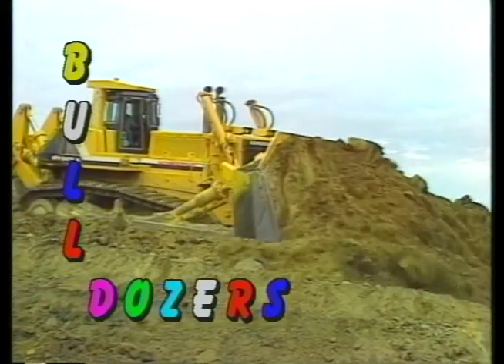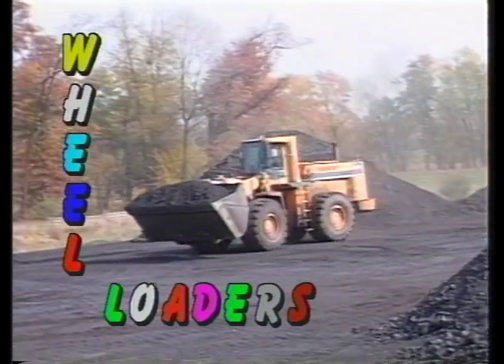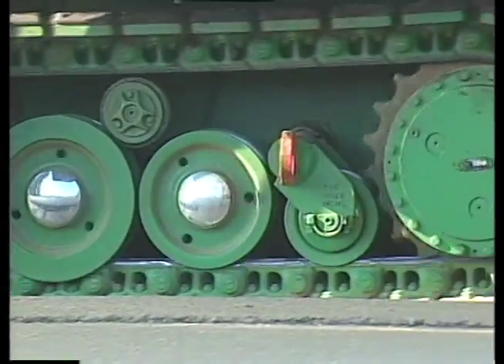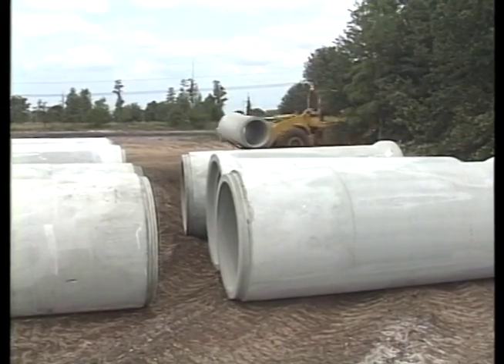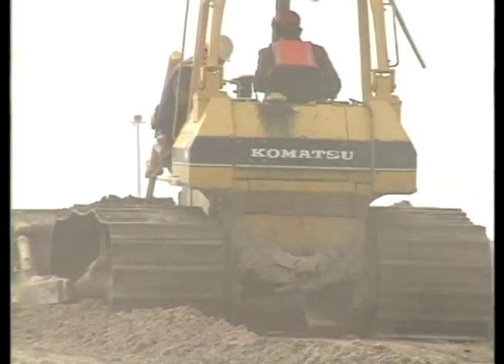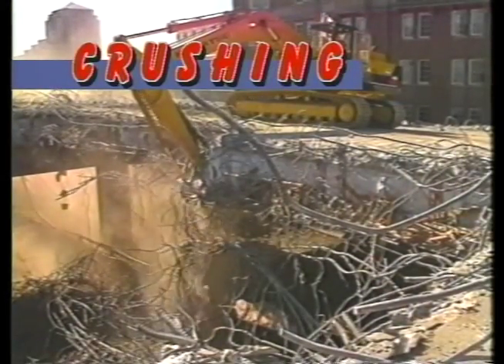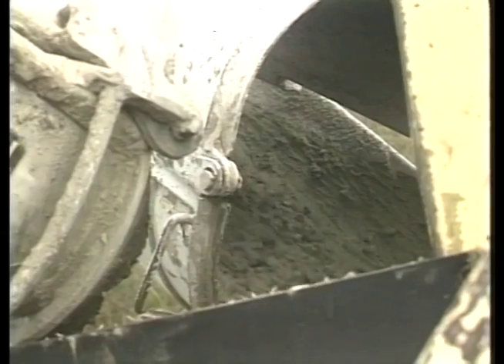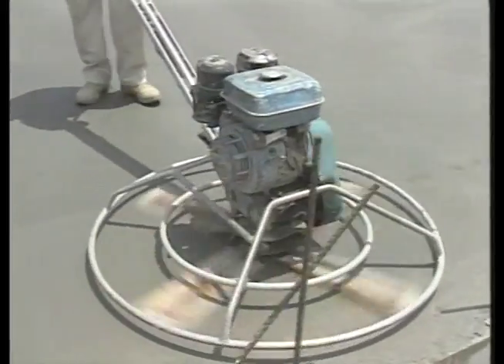Watch'em Work: Kidstruction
Fun Construction Action with Real Heavy Equipment. Rock, Rumble, 'n' Roll as these heavy-duty monsters get ready to do a big job -- demolition and construction. Watch as real construction equipment gears up for action!  Including: Bull Dozers • Dump Trucks • Cement Trucks • Cranes • Wheel Loaders • Pavers • Diggers • Steamrollers.
Plus...people power!